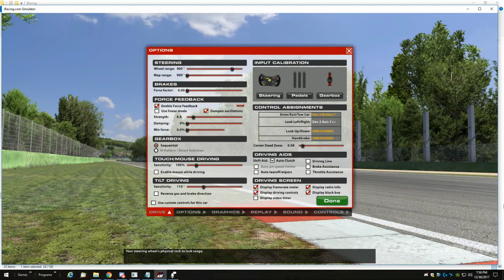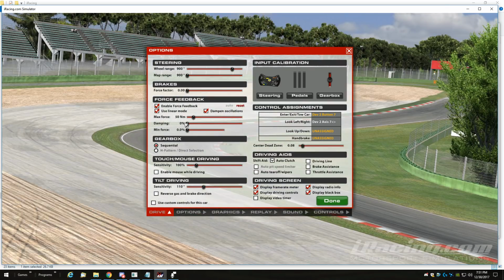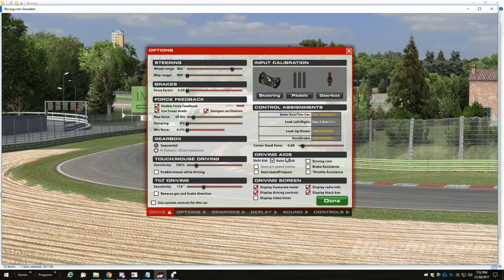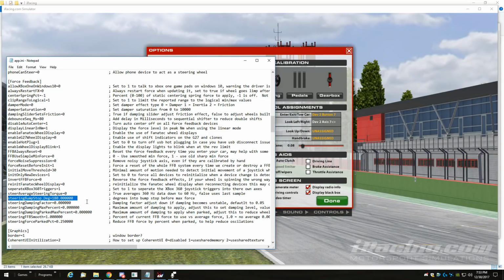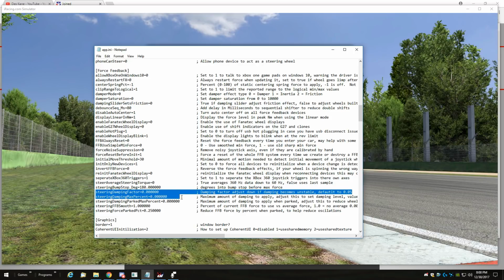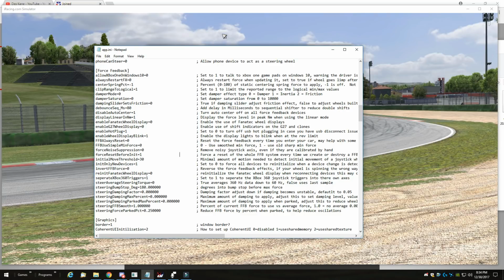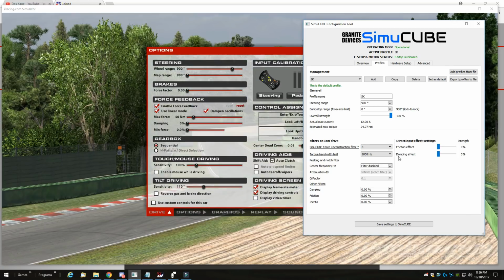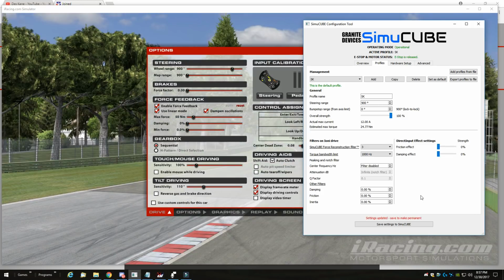iRacing SimuCUBE Direct Drive Wheel Settings Guide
Things you want to change in the feedback section
[Force Feedback]
displayLinearInNm=1
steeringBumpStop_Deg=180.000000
steeringDampingFactor=0.000000
steeringDampingMaxPercent=0.000000
steeringFFBSmooth=1.000000
steeringForceParkedPct=0.250000